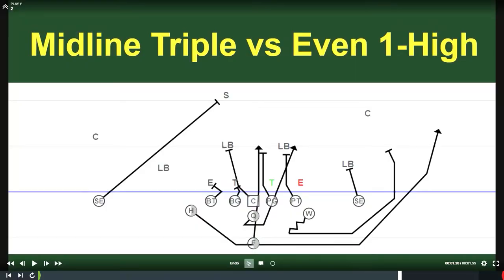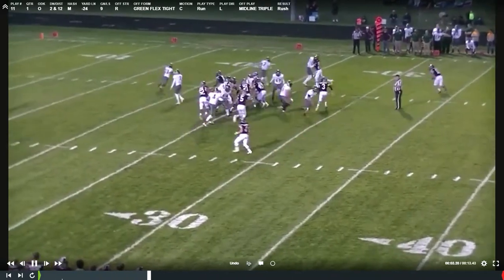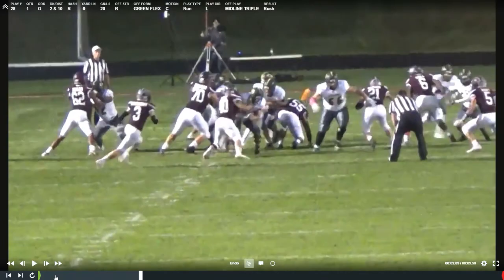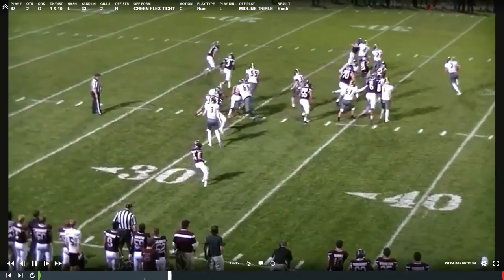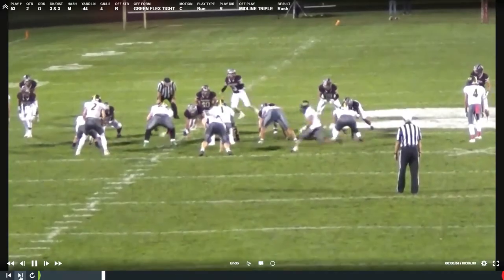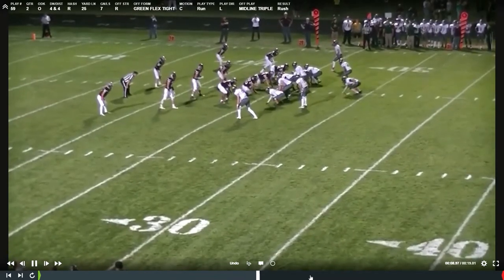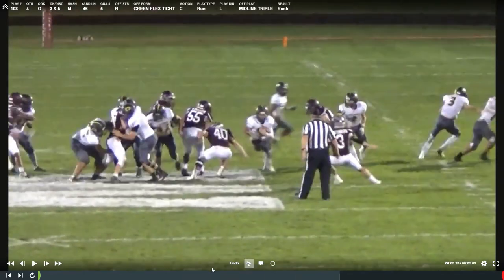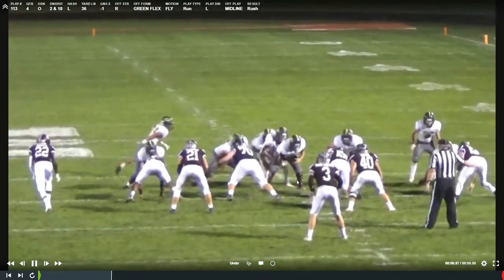CFBK Quick Snap 18 Midline Triples & 2 Midlines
What is the most you've run a play in a single game?  The title above says it all!